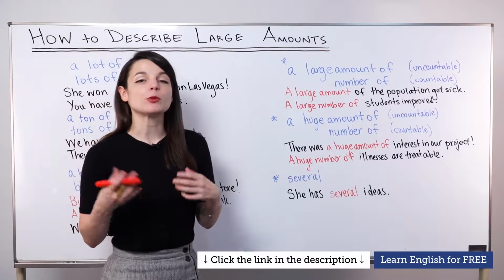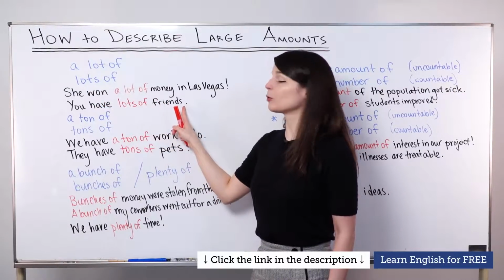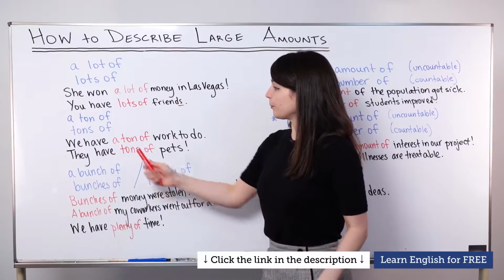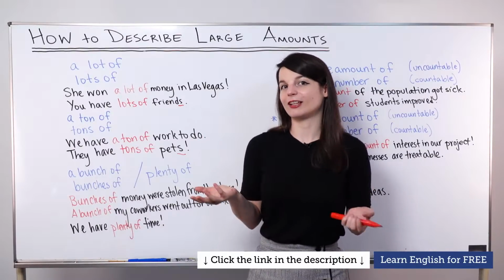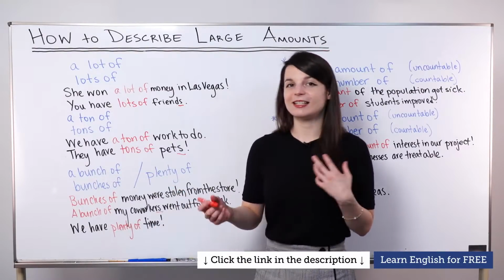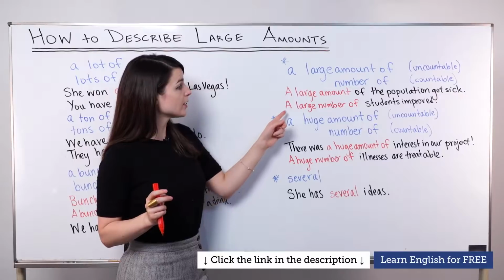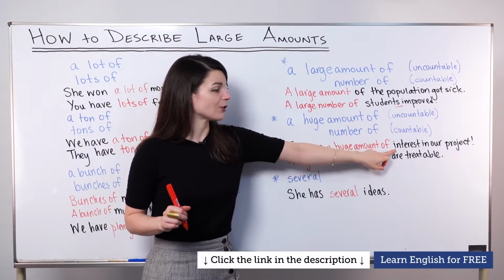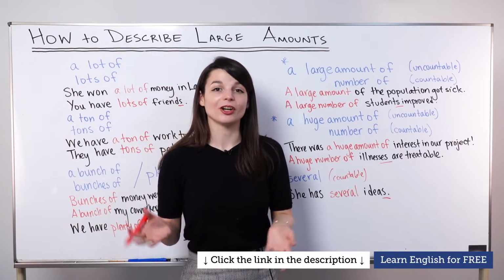Ways to express Large Amounts in English - Basic English Grammar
Click here and get the best resources online to master English grammar and improve your vocabulary with tons of content for FREE! ↓ Check How Below ↓

In this English grammar lesson we will teach you how to express large amounts in English. This is the best place to start learning the English language and improve your speaking skills.